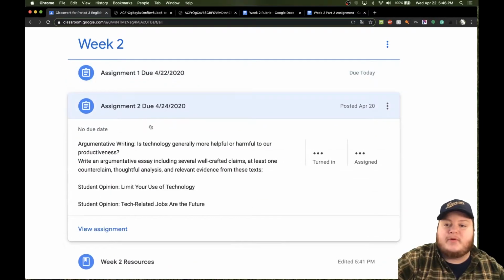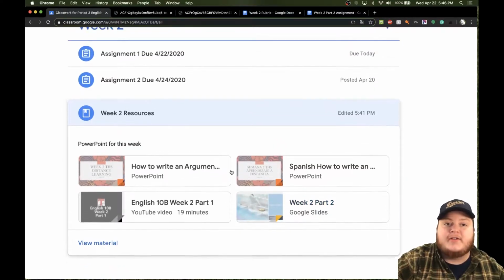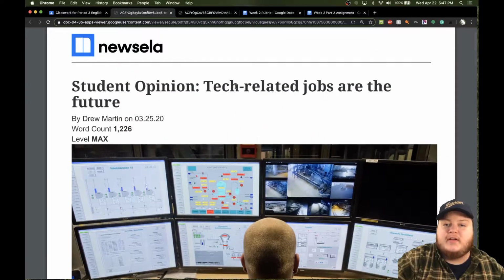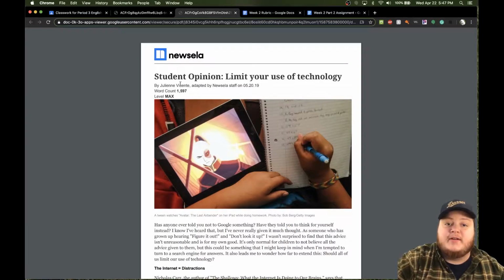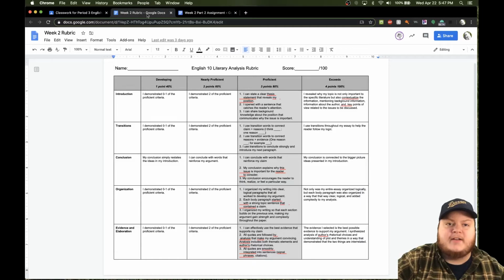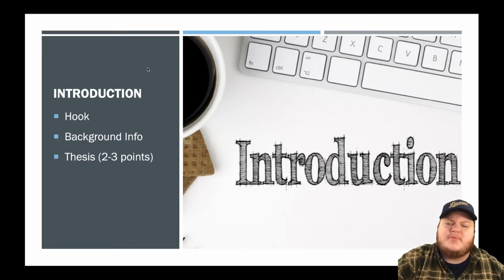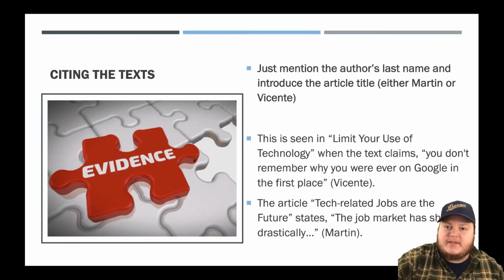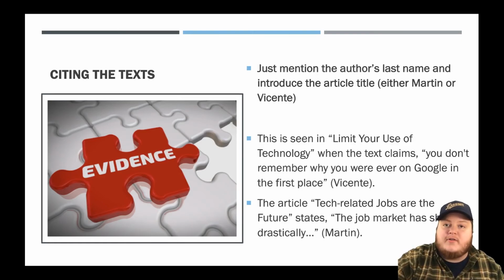English 10B Week 2 Part 2